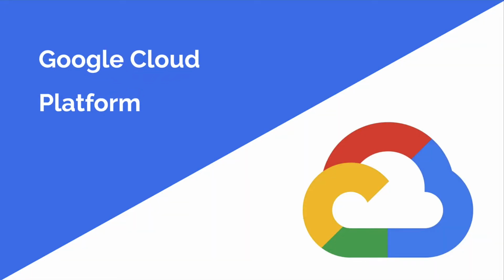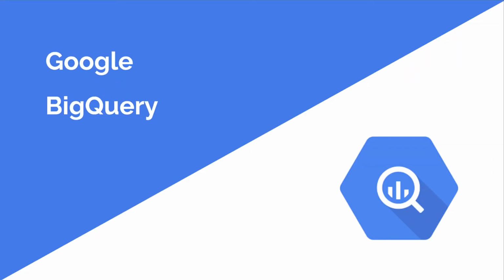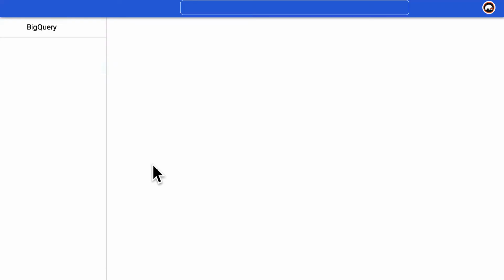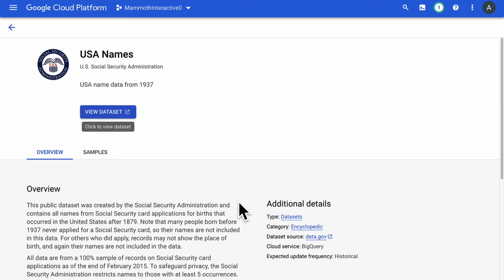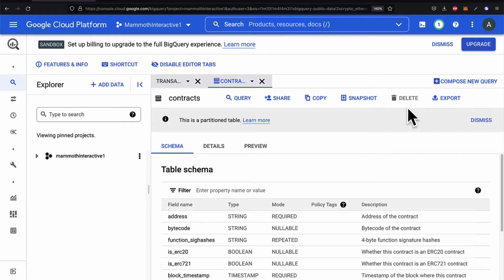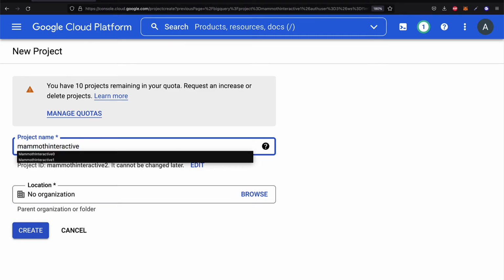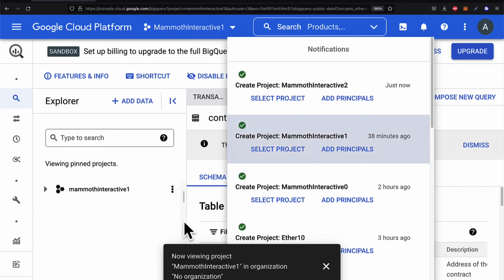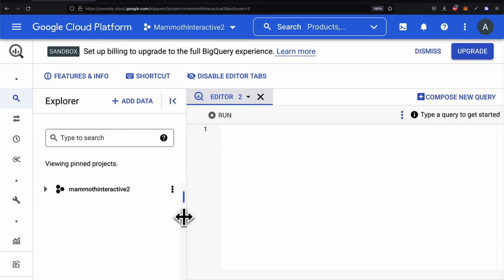Build Google Cloud Platform Project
Build a project on Google Cloud Platform for BigQuery!